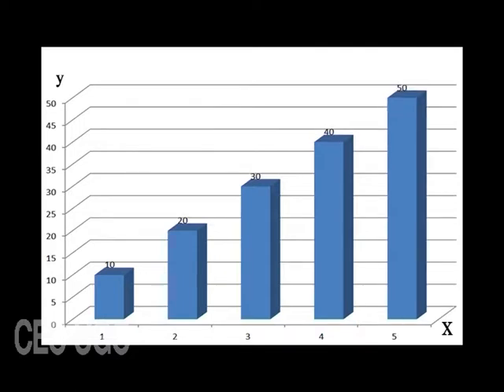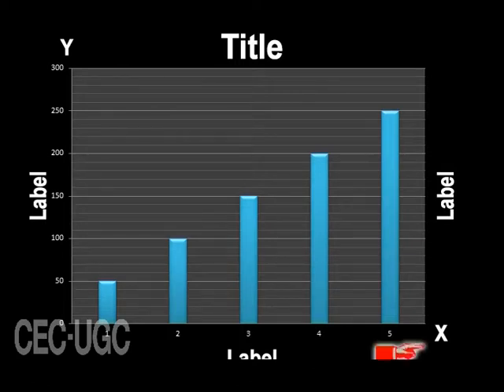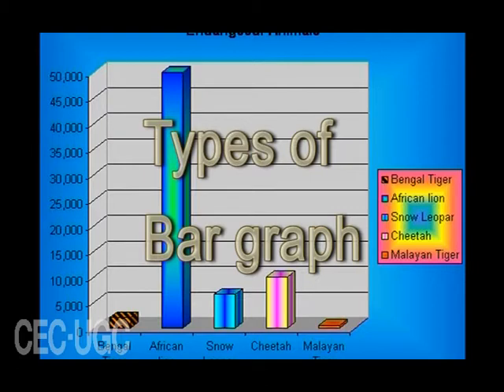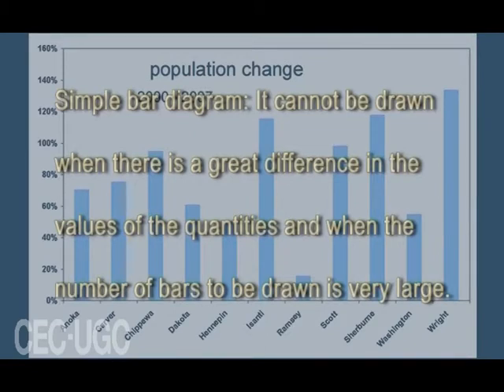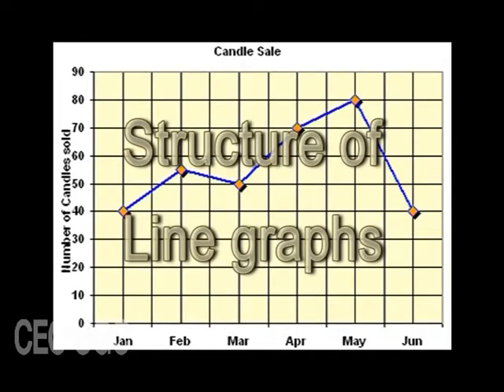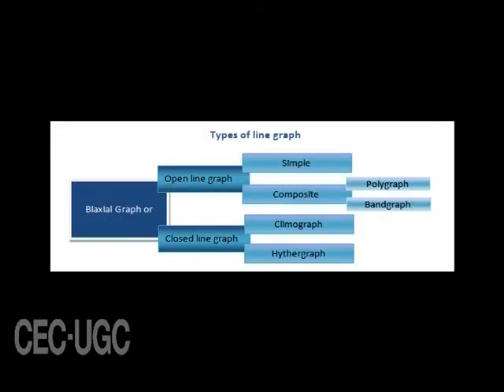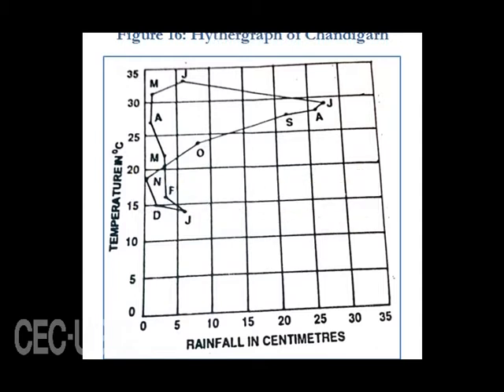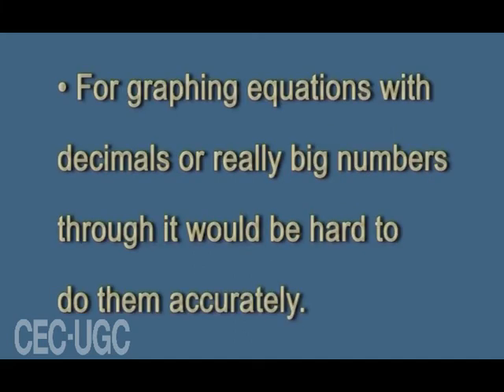Use of Bar Graphes and Line Graphs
Subject :Anthropology
Course  :BA/BSc (Hons)